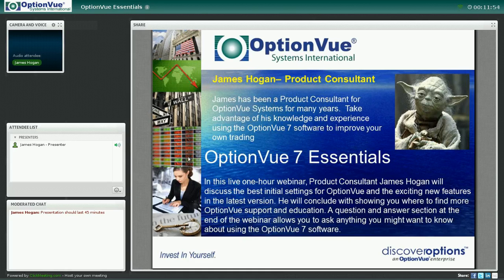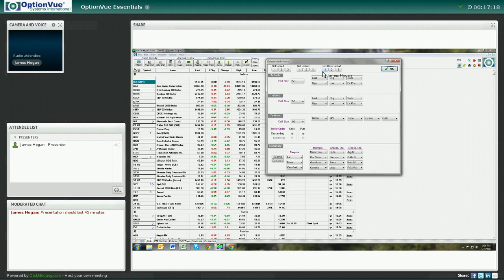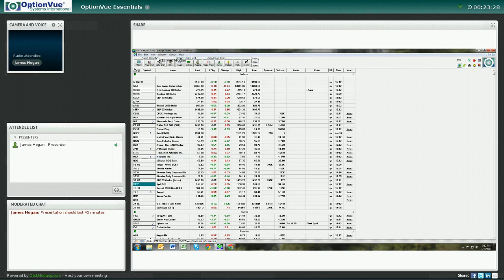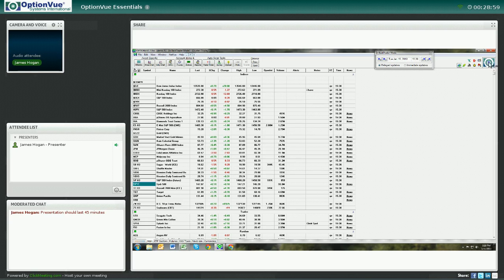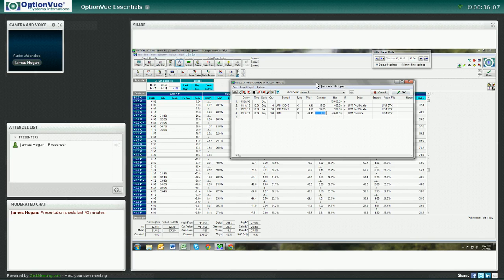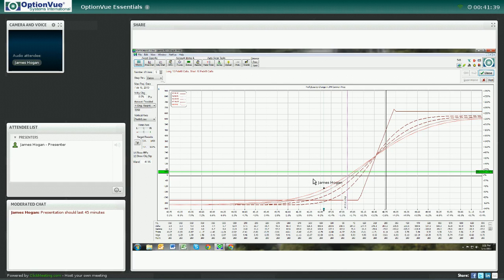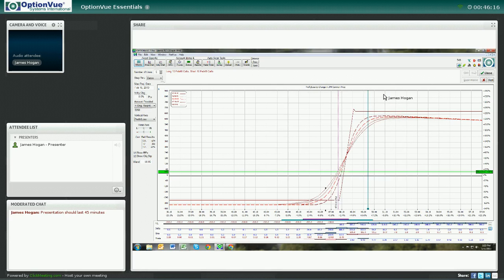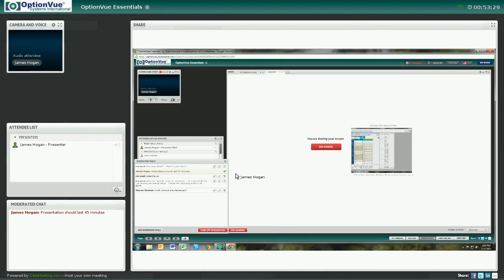Starting Out with OptionVue 7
Getting started with OptionVue 7 and optimizing the initial settings.  James also discusses some of the new features and hwo to get help with your program.